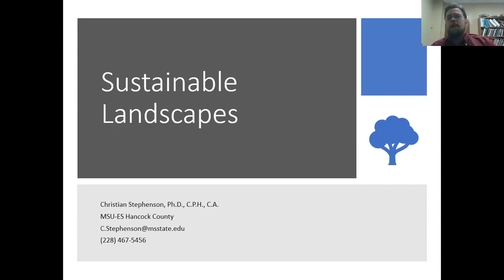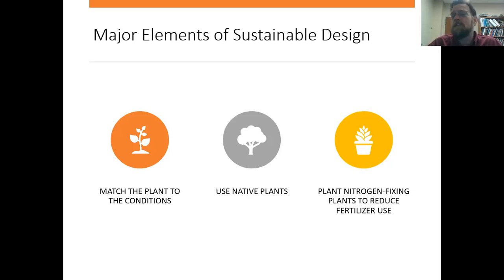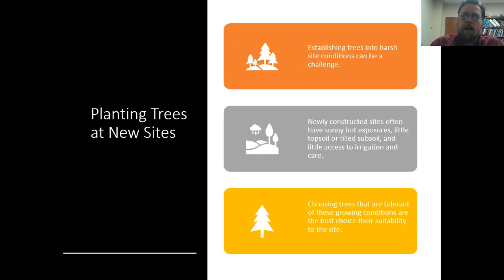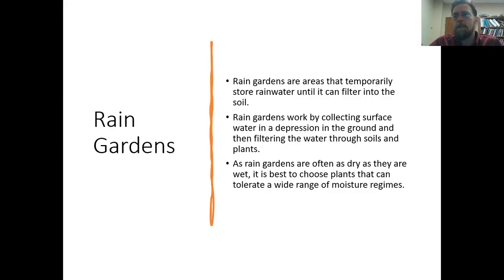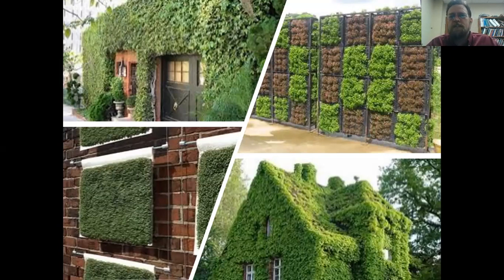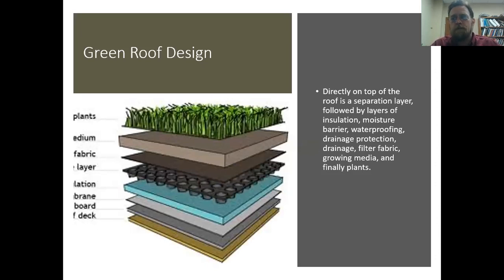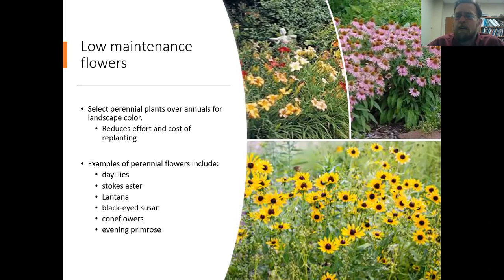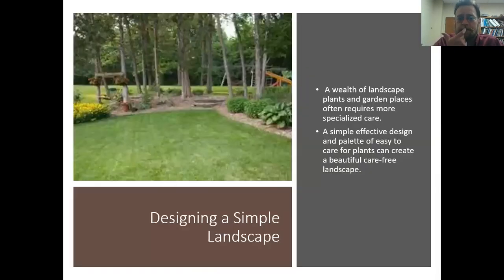Introduction to Sustainable Landscapes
This presentation includes a discussion of the goals of sustainable landscape design and introduces some elements that can be used to make our home landscapes more environmentally and economically friendly.